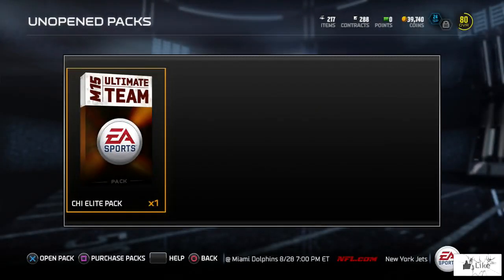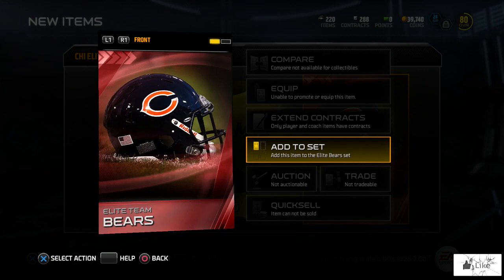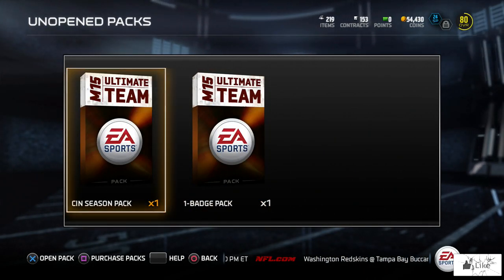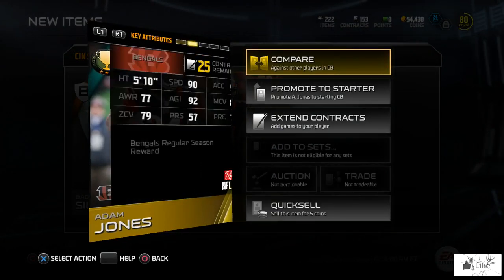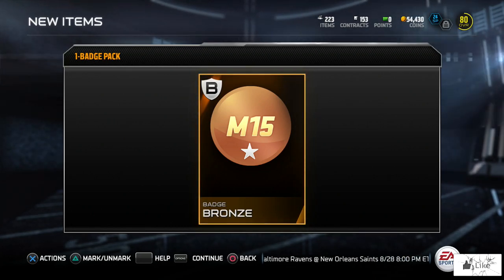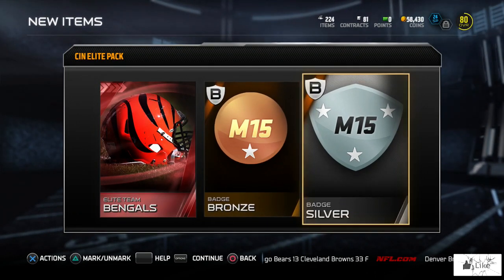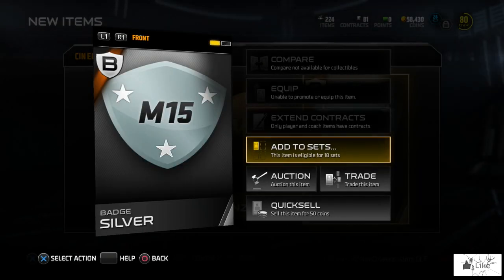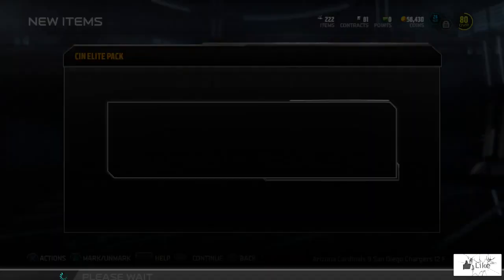MUT 15 - Elite Pack Opening, Badge Pack Opening and Season Pack in Madden 15 Ultimate Team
MUT 15 elite pack opening and more. If you want to see Madden 15 pack openings, Madden 15 promo coverage and participation as well as some Madden 15 gameplay, subscribe to the channel as I will be posting more Madden 15 Ultimate Team videos!

What are your thoughts on Madden 15 Ultimate Team? From time to time, people often ask me how to make coins in madden ultimate team so subscribe to the channel to see some of that and I'll keep you all up to date with the newest content and promos within MUT 15!